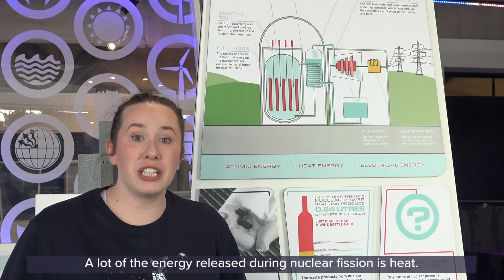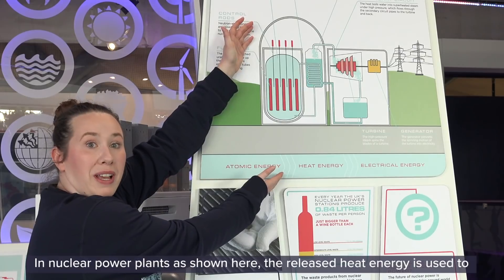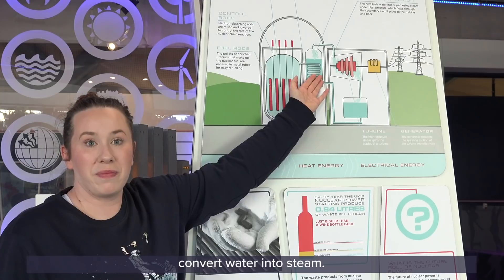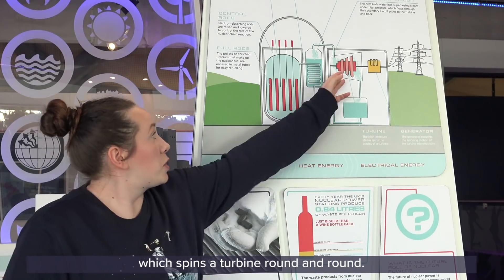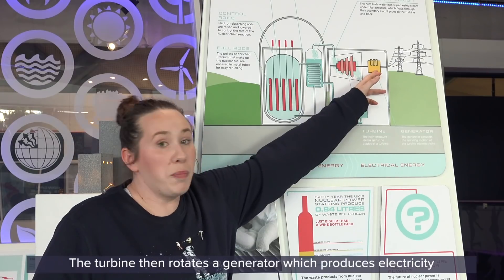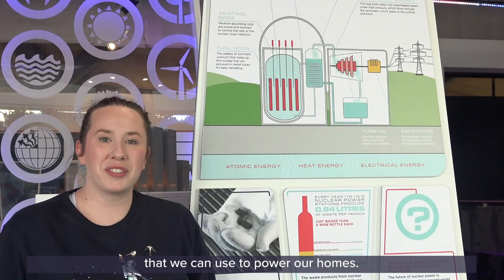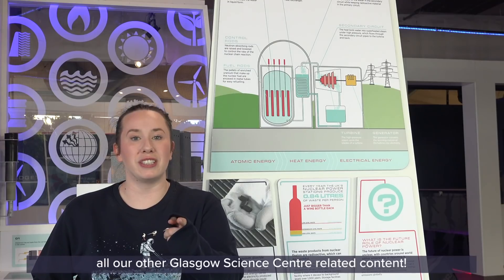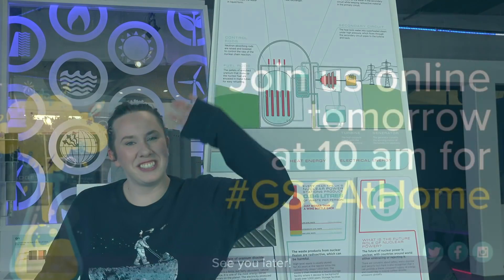Chain Reaction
It's 10am and for today's GSCAtHome, Holly is in the Powering the Future exhibition at Glasgow Science Centre. The mousetraps and ping pong balls in this exhibit help to visualise, in spectacular fashion, what is known as a chain reaction.

Let's handover to Holly for more.

We love seeing all your comments, and whilst we can't reply to them all, please know we are working our way through reading them all and exploring what else we can do to bring a little science into your home every day at 10am.